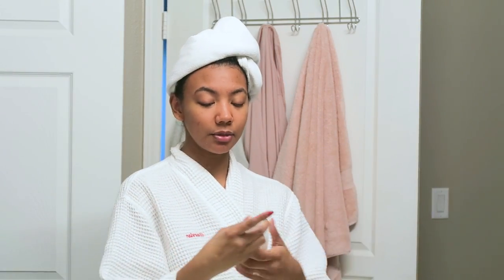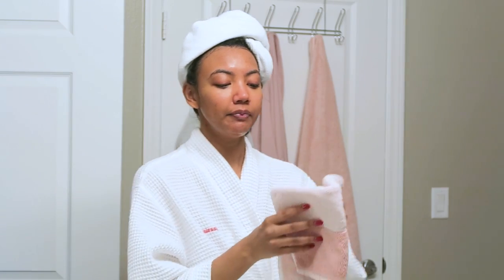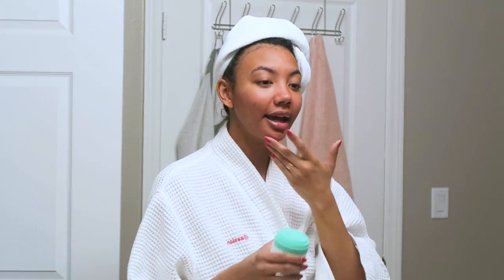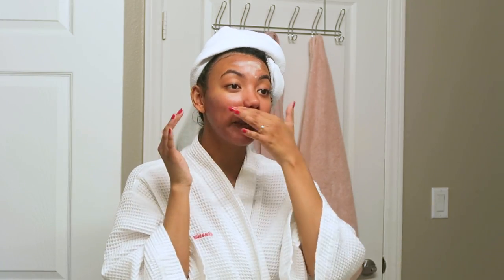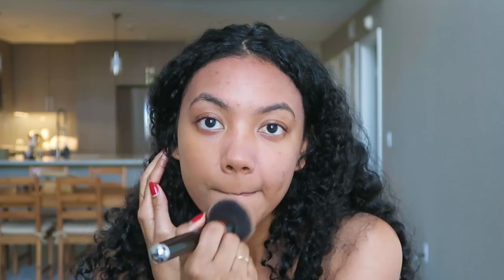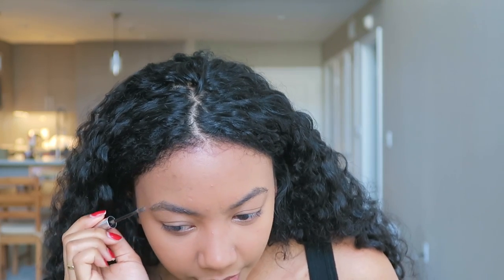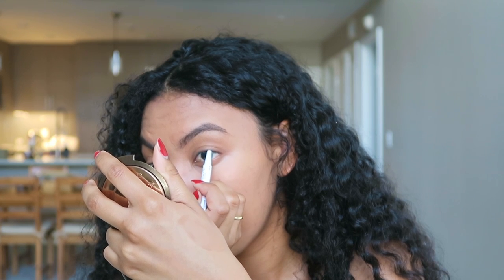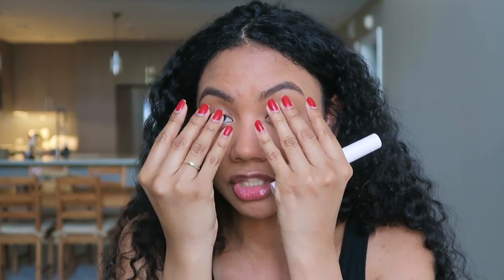UPDATED Skincare & Makeup for Oily Skin!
Here is my updated skincare & makeup routine for oily skin in the spring/summer/hot weather. 💕I've been a fan of Glossier and have been making videos about Glossier products since 2015. You can look it up, THE RECEIPTS ARE THERE LMAO So I'm super happy to work with them again to bring you this video :)

PRODUCTS MENTIONED

(skincare)

Krave Beauty Great Barrier Relief

Drunk Elephant Protini Polypetide Moisturizer

Ole Henriksen Banana Bright Eye Crème

Tracy Hudson Protect Me Sunscreen SPF 50

(makeup)

Hourglass Immaculate Liquid Powder Foundation in 'Golden Amber'

NARS Radiant Creamy Concealer in 'Caramel'

Becca Sunlit Bronzer in 'Ipanema Sun'

Glossier Cloud Paint in 'Storm'

Glossier Generation G in 'Crush'

ABOUT ASIA JACKSON

WHAT'S GOOD?! I'm Asia Jackson and I'm an actress and content creator based in Los Angeles, California! On this channel, you'll find weekly vlogs, acting/audition vlogs, informative skincare videos, styling/fashion tips, lookbooks, minimal beauty tutorials ('no makeup' makeup is my THING) and everything in between. You may have also seen me on Modern Family, Speechless, The Young & The Restless, Superstore, or more recently: Lifetime TV's Stalked By A Reality Star. ♡

FAQ'S

➮ I'm an actor, so I like to practice different accents in my everyday speech. Sometimes I go in and out of accents without realizing it. Don't take my pronunciations or accents too seriously!

➮ I only speak Taglish! Sobrang sorry talaga 😜

➮ I'm a military brat, so I don't have a hometown. But I went to high school in Long Beach, California so that is my honorary hometown haha